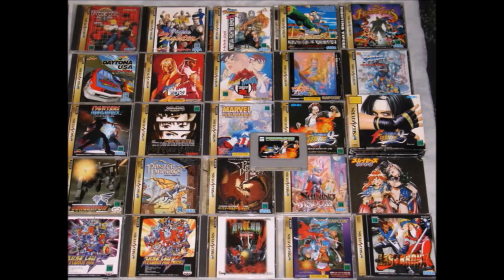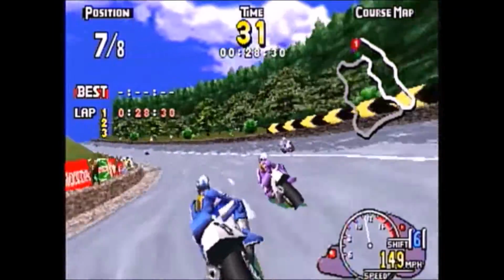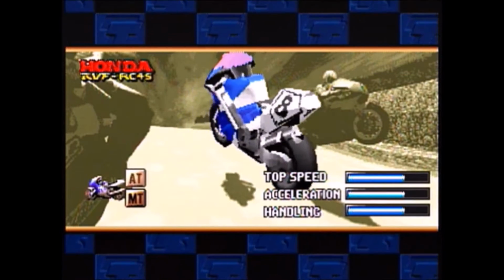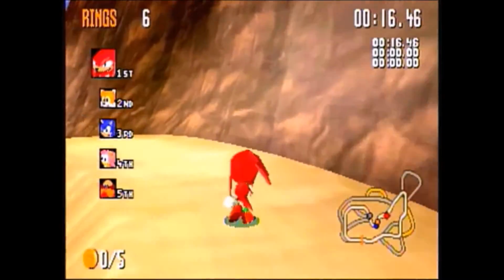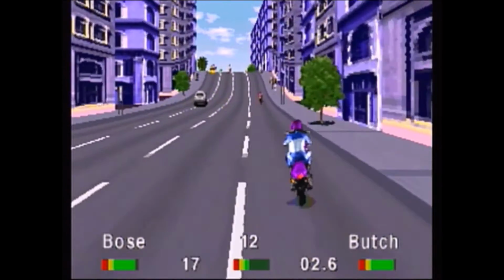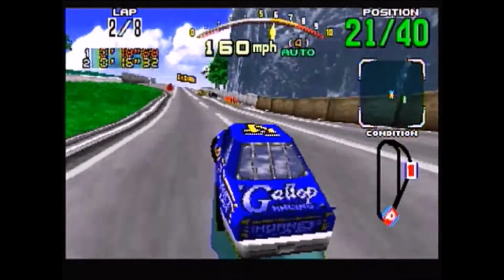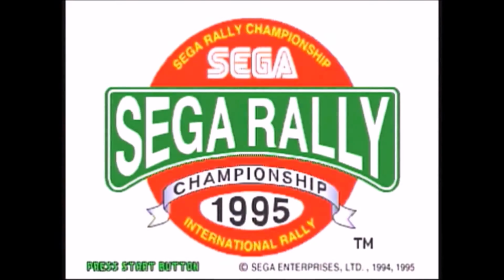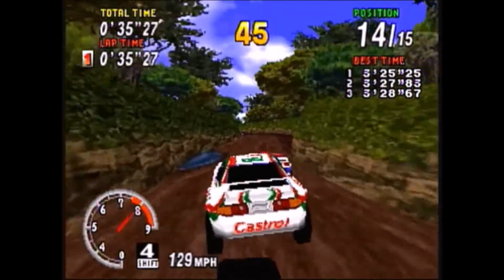Top 5 Best Racing Games On Sega Saturn - Segalacious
Did you know that the Sega Saturn has some of the best racing games ever made? Join Segalacious for a break down of his Top 5 Best Racing Games On the Sega Saturn.